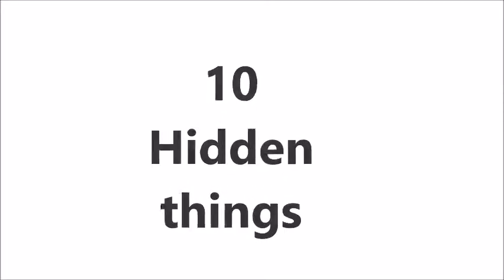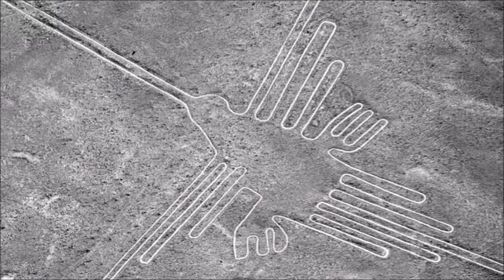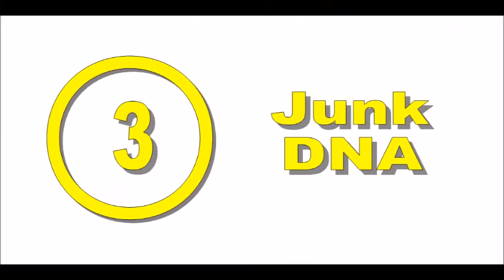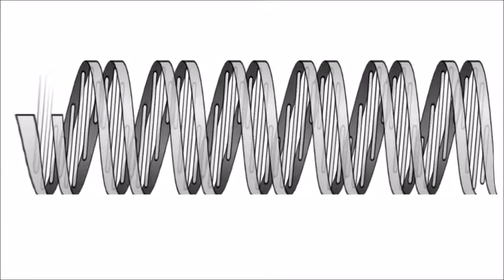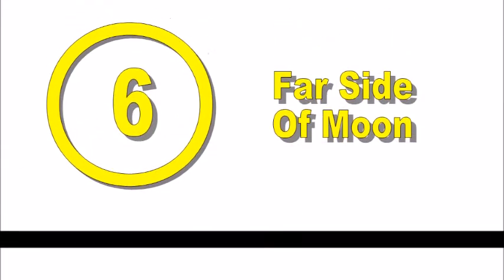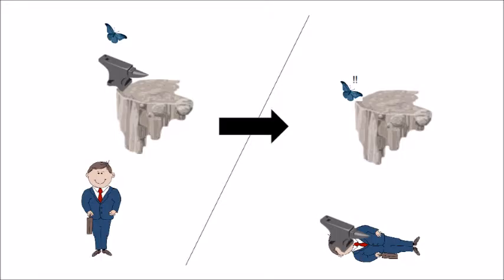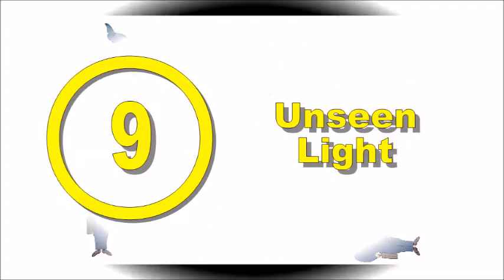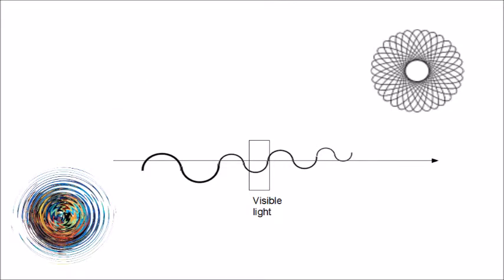hidden things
There are many things that are hidden all around us.